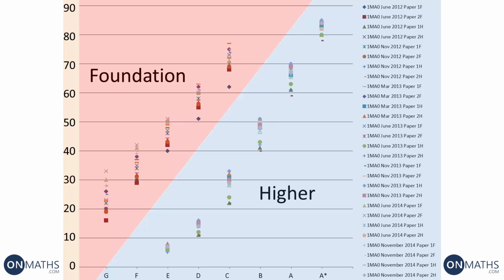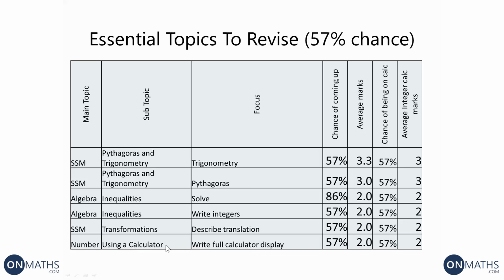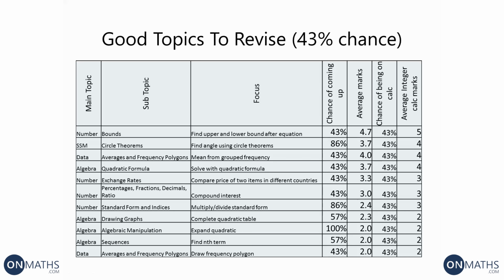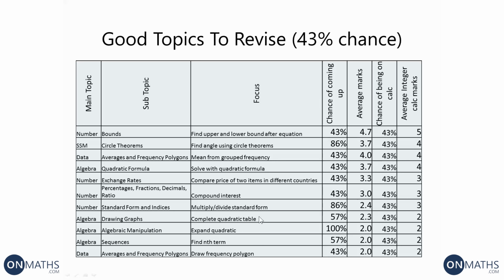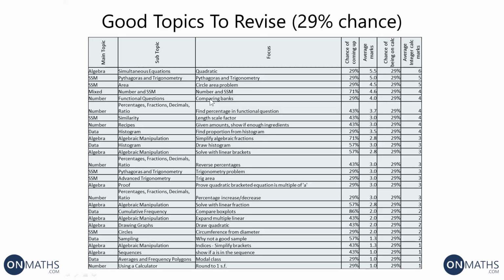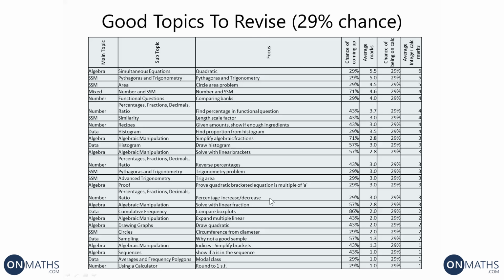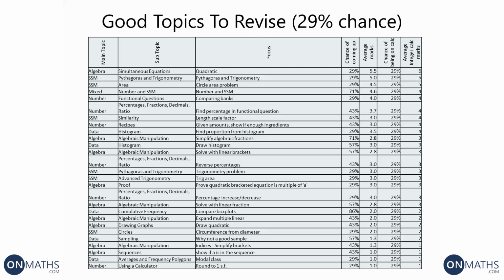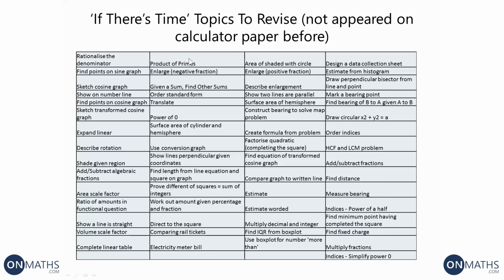2015 Edexcel Maths GCSE Predicted Topics for Higher Paper 2 Calculator Exam (8/6/15) 1MAO/2H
This video is to highlight all the important topics to revise for Monday's GCSE. I talk about the most likely topics to the least likely. Remember that there are going to be surprises, but if you revise these topics it will minimise the impact of any questions you have trouble with. I hope you enjoy, and any questions, please add them to the feedback.
Thanks for everyone who 'liked' my last videos :-)